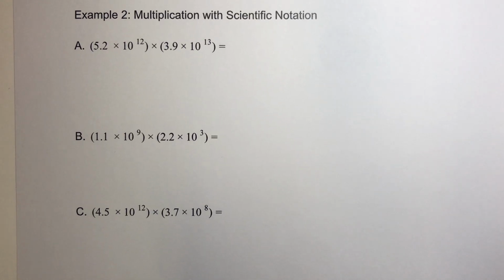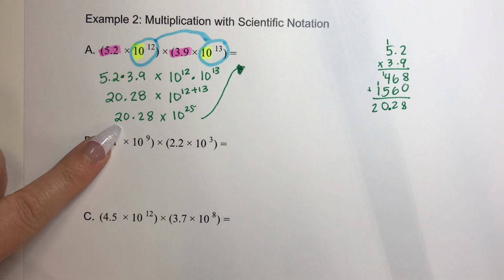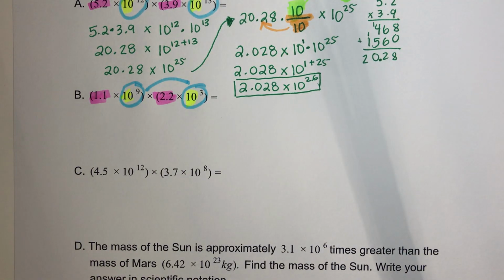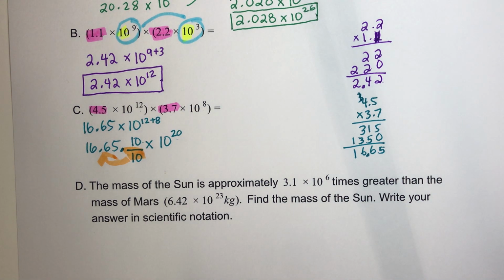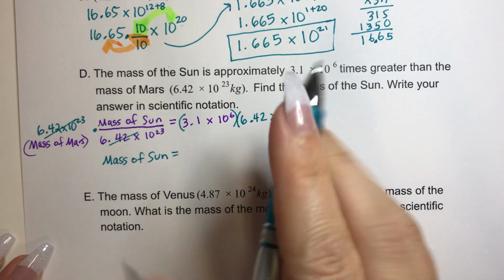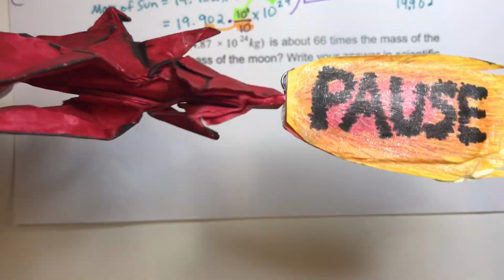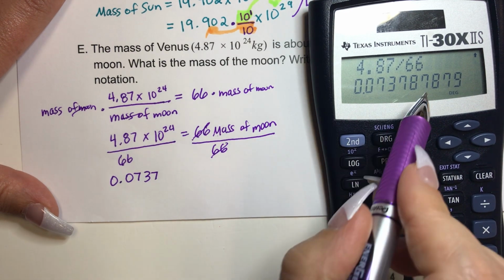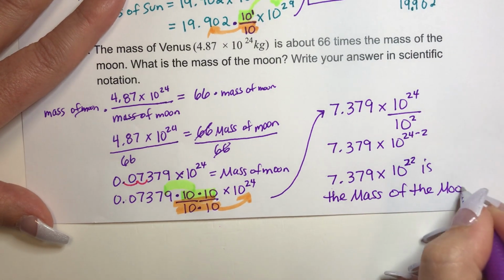Chapter 3.4 Multiplication with scientific notation Ex.2